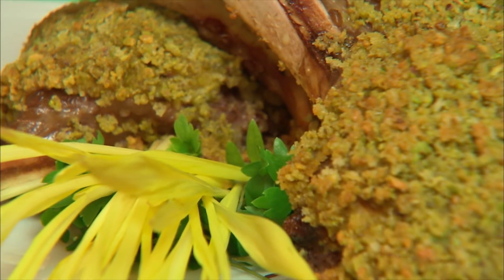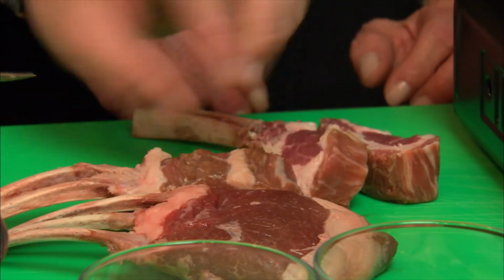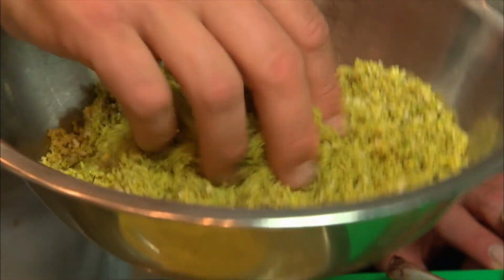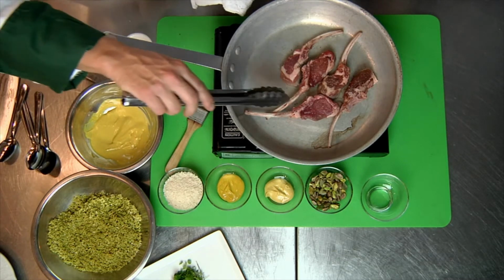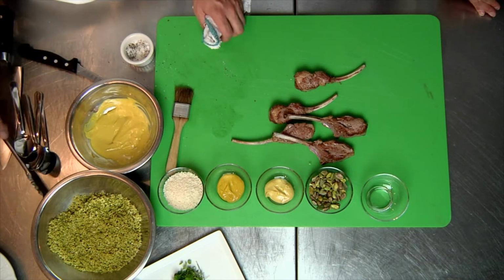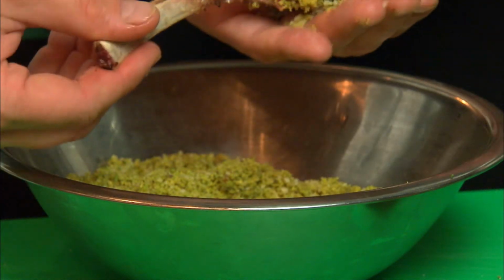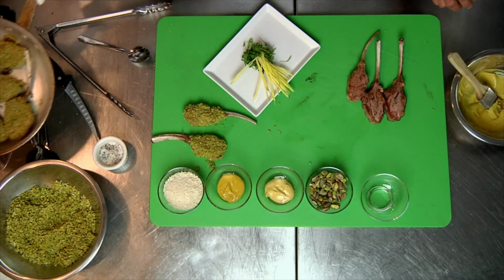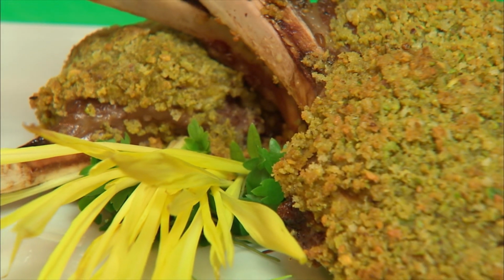12-14-11 Mustard Lamb Lollipops